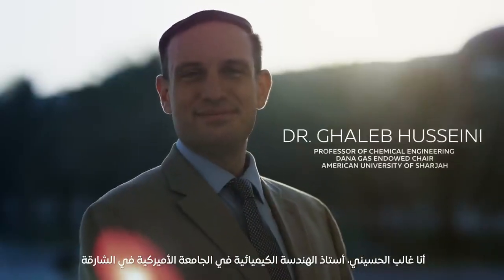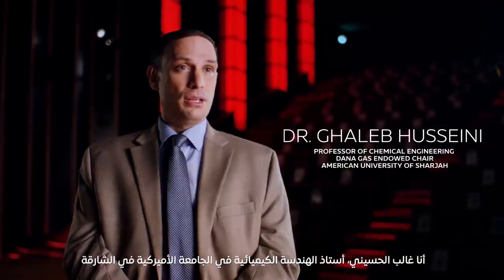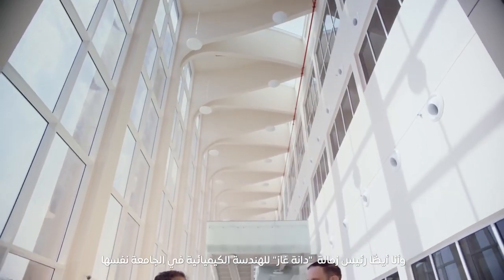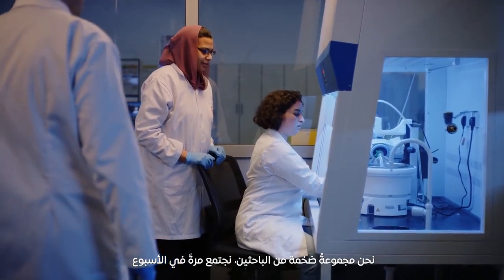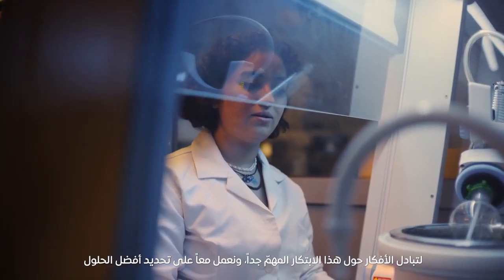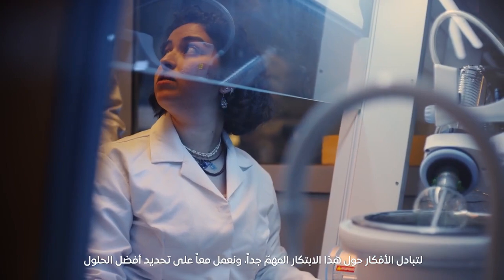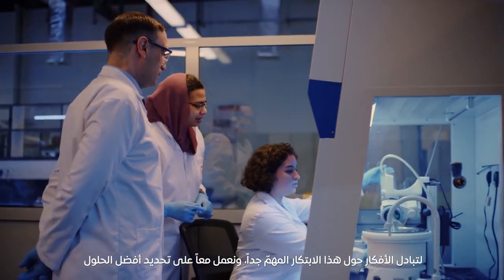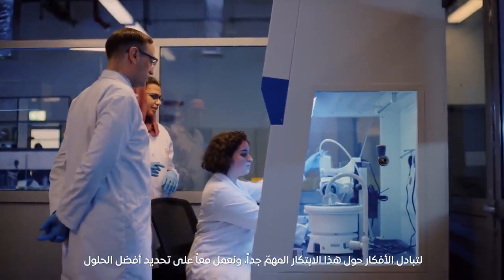Dr. Ghaleb Husseini talks about his project entitled Nanocarriers and Ultrasound in Cancer Treatment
Dr. Ghaleb Husseini, Professor of Chemical Engineering and Dana Gas Endowed Chair at the American University of Sharjah (AUS) College of Engineering.

Here he talks about his project entitled "Nanocarriers and Ultrasound in Cancer Treatment" which involve sequestering chemotherapeutic agents in polymeric micelles, liposomes and other carriers. The contents of these drug delivery systems can then be released using ultrasonic power to the tumor site, thus avoiding the side effects of conventional chemotherapy.

(Video courtesy of Expo Dubai 2020- UAE Pavillion and Disruptive Creative and Production)

-To know more about the latest events and news at AUS, follow us on: